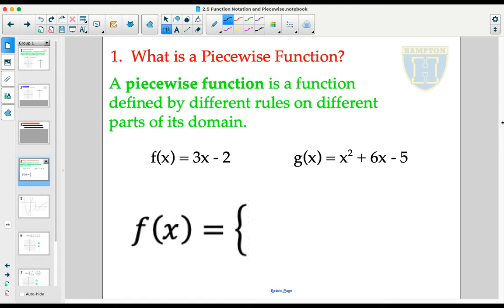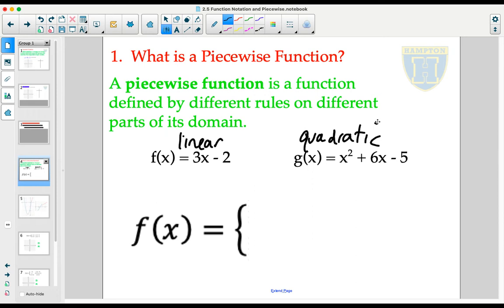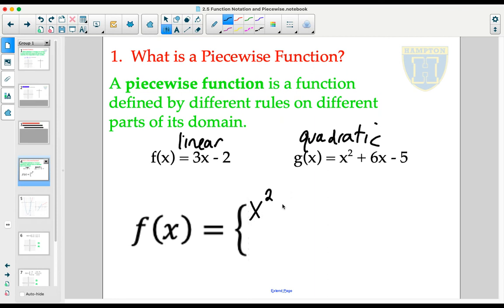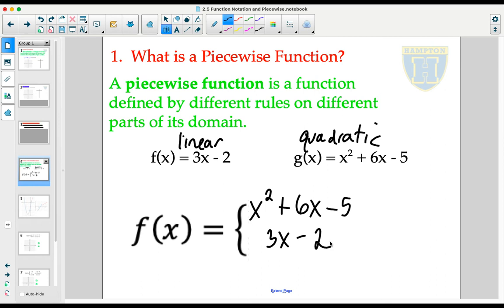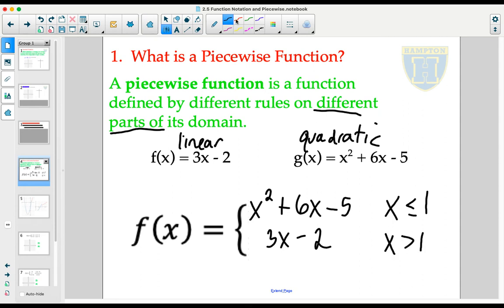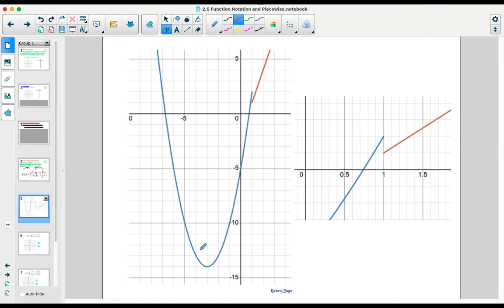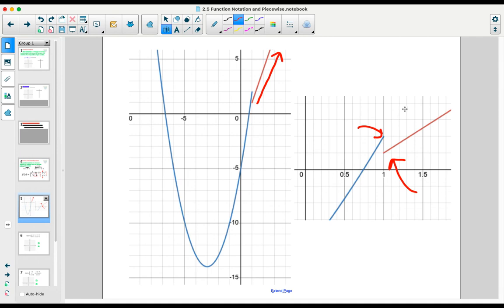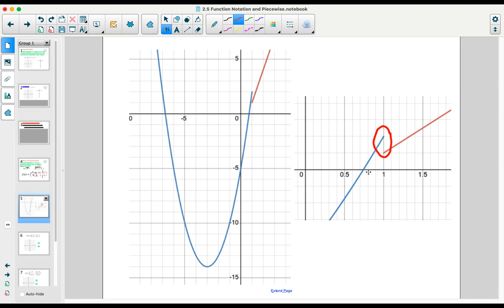2.5 - Function Notation and Piecewise 2